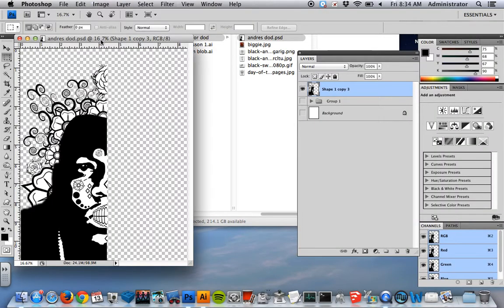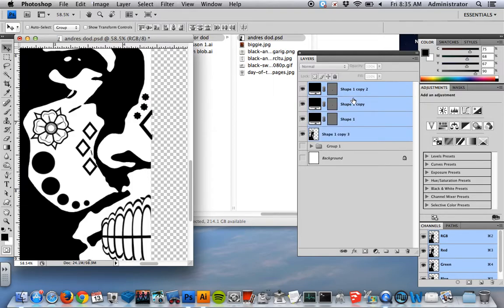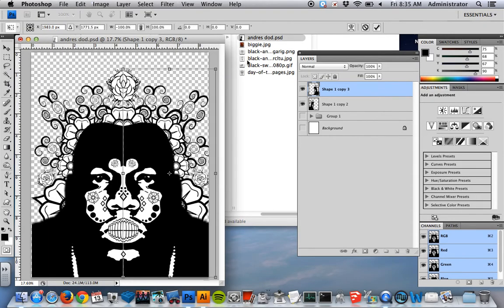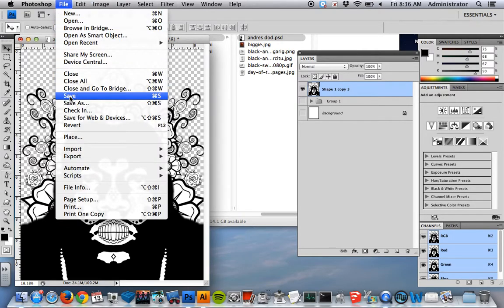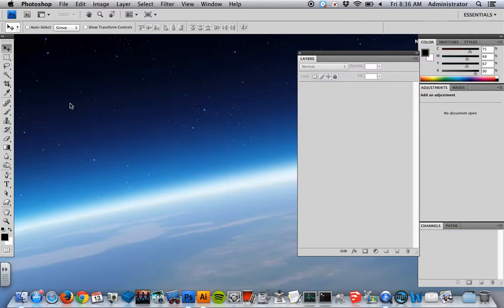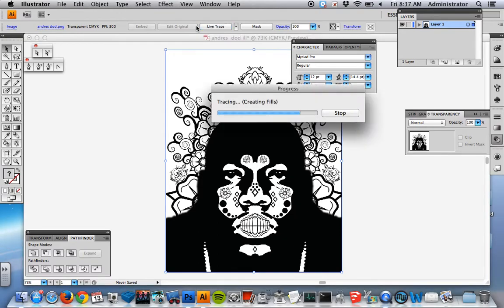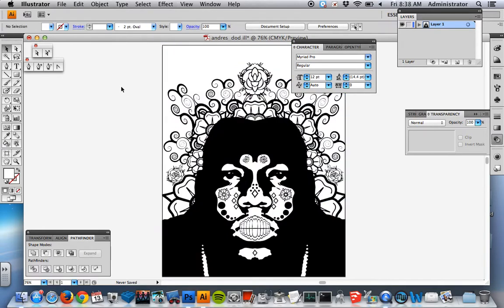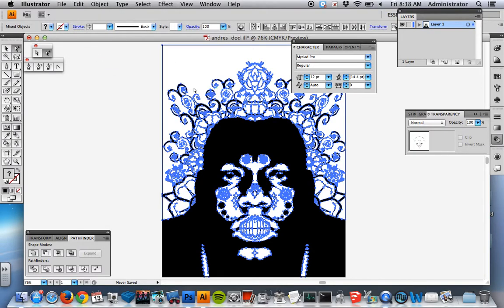Possible Extra project pt 2 (DOD) after all others 1-7 are complete ( for a 100 quarter grade )